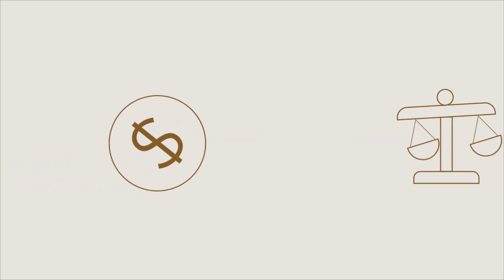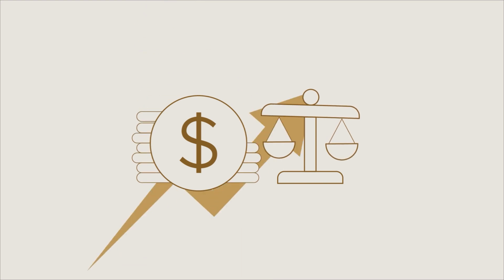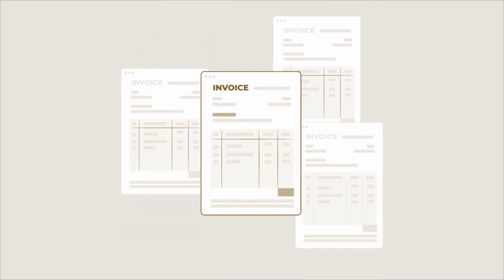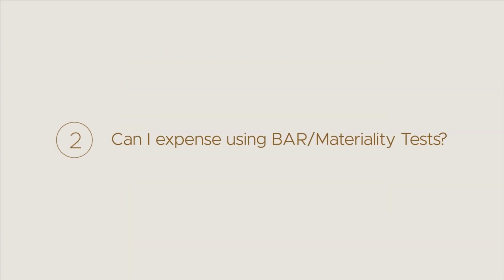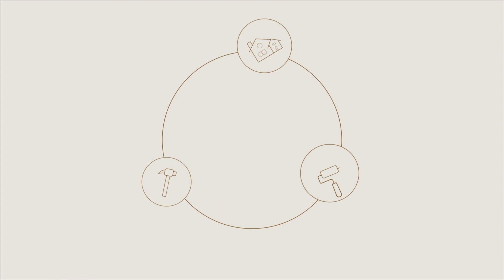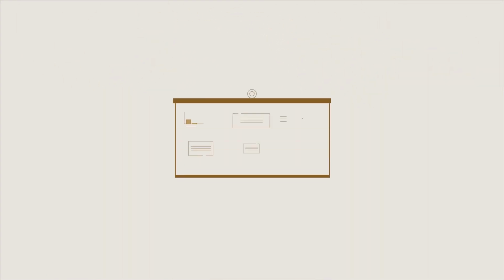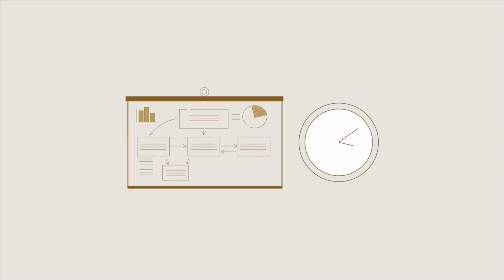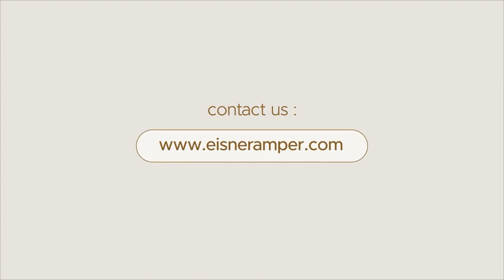Unlock Hidden Opportunities in Tangible Property Regulations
Tangible Property Regulations (TPRs) hold the key to maximizing tax benefits during renovations. In this video, EisnerAmper covers the lesser-known aspects of TPRs that can significantly impact your bottom line.

Unlock hidden opportunities in tangible property regulations on TPRs for real estate renovations. Learn how to maximize your investments and take advantage of tax benefits in the world of tangible property.

Our cost segregation team explores the following critical TPR questions:
1. Can you expense under a Safe Harbor?
2. Can I expense using BAR/Materiality Tests?
3. If I must capitalize, can I take advantage of PAD elections?

When leveraging TPRs, clarify project scope and timing, inquire about itemized invoices, and consult with your EisnerAmper Cost Segregation Team for guidance.

With a wide range of services in audit, tax, advisory, and outsourcing, EisnerAmper is one of the leading providers in the industry.

0:00 - What is TPRs
0:29 - Critical TPR questions
0:34 - Can I expense under a Safe Harbor?
0:55 - Can I expense using BAR/Materiality Tests?
1:18 - If I must capitalize, can I take advantage of PAD elections?
2:02 - Contact us